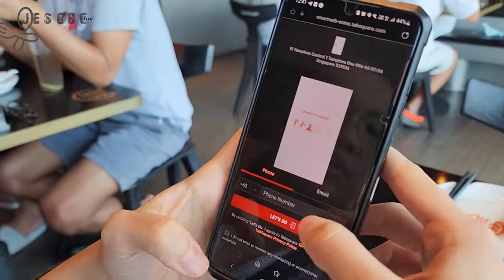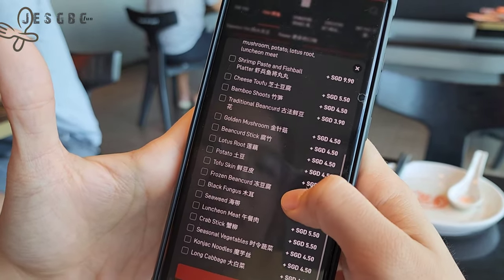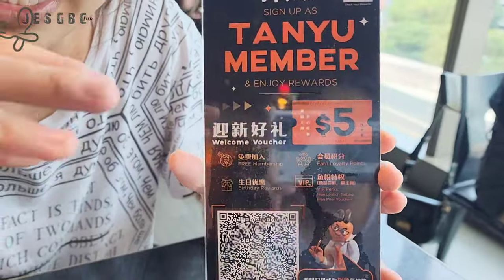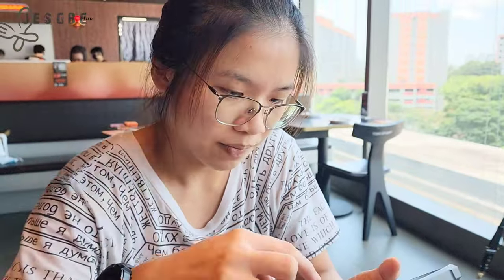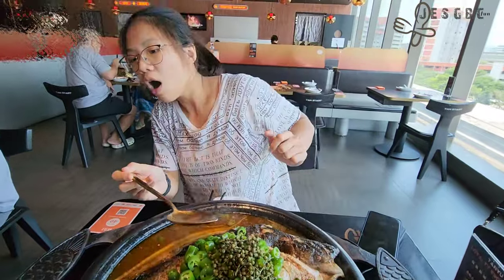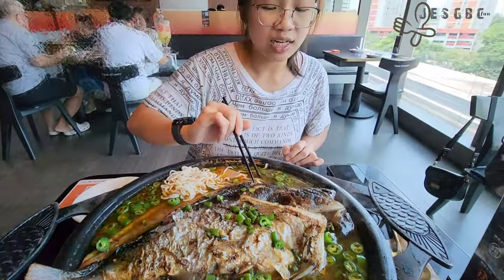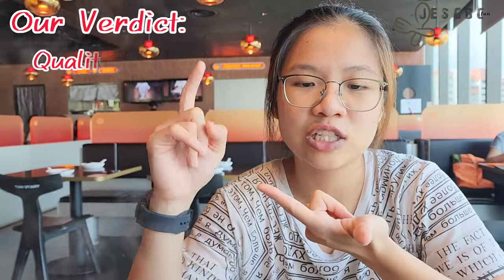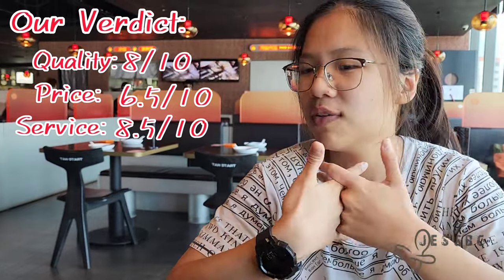关于探鱼 烤鱼 About Tanyu @ Tampines 1 探魚新加坡 Singapore Grilled Fish Tan Yu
TanYu [探鱼] is one of the popular grilled fish restaurants in Shenzhen. Launched in 2013, it was known as "Shenzhen's most artistic grilled fish restaurant" and became popular overnight.
TanYu opened its first overseas flagship store in Singapore in 2017 and has now has more than *5 outlets - 313@Somerset, Westgate, Bugis Junction, Tampines 1 and Waterway Point

**2023 Newly introduced in Jewel Changi Airport is Tanyu Exclusive, the brand's first-ever supper concept store, open to welcome diners till 3am daily!
👍Tanyu Exclusive 探鱼 @ Jewel Changi Airport - Newly Opened Tanyu Outlet 2023💕

The grilled fish weigh approximately 1.2KG – good enough for 3 people to share!

We get to choose the type of fish:
Limbo, QingJiang, or Sea Bass. It all depends on your preferences.

Limbo is as tender as it gets, Qiang Jiang is slightly firmer, and Sea Bass has a meatier texture. And, with over 15 different flavours, namely – Green Pepper, Mixed Chillies and Soy Sauce. The signature dish is of course the Limbo Fish with Spicy sauce - succulent meat enveloped in vibrant chilli pepper and Sichuan peppercorns, it packs a distinctive “mala” flavour which is both tasty and satisfying!

Find out more, click here ⬇️ ⤵️
➡️ IG 探魚新加坡(@tanyu_sg)

My opinions and reviews here are strictly my and my family’s own.
All copyright goes to the owner of the music played in the background, no infringement is intended. Music played is intended for entertainment/non-profit use.

✔️ If you like it please give us a like 👍,